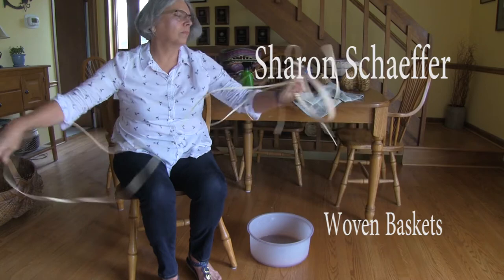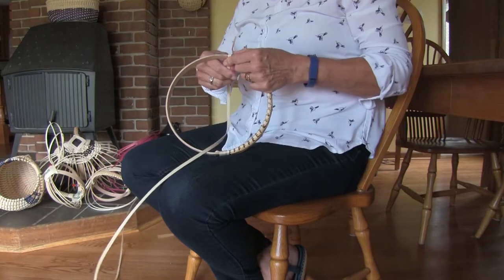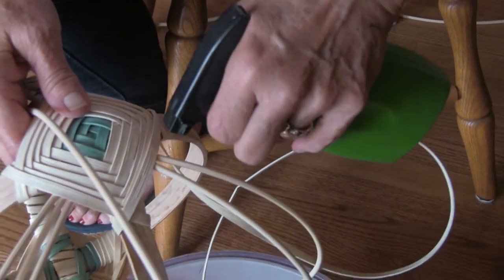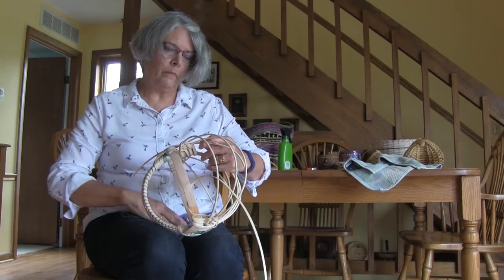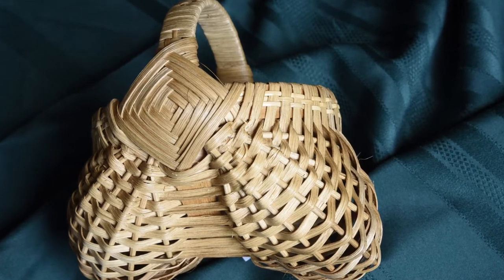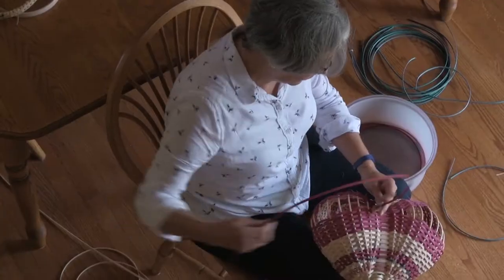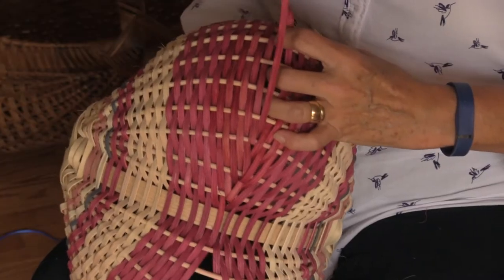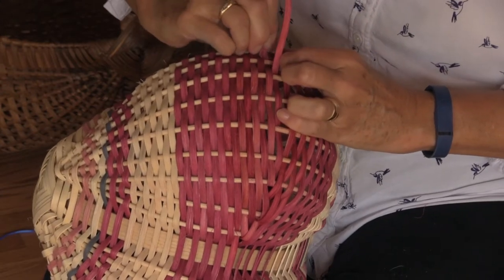Making a ribbed basket.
Sharon Schaeffer makes a ribbed basket.